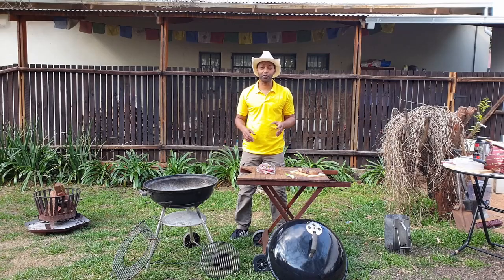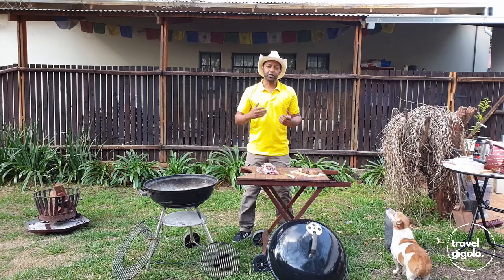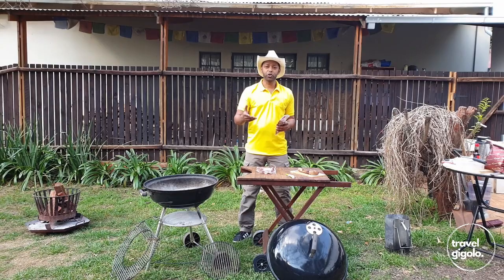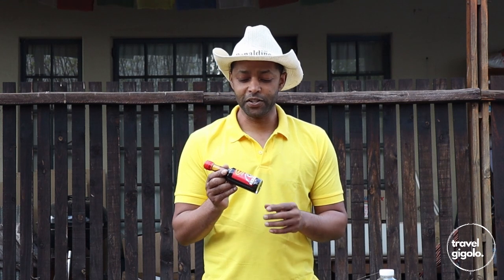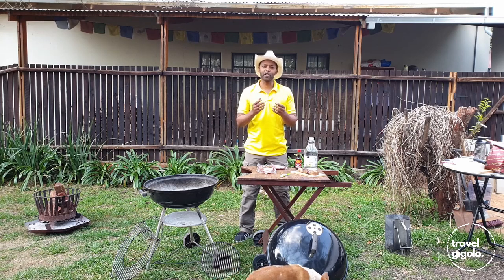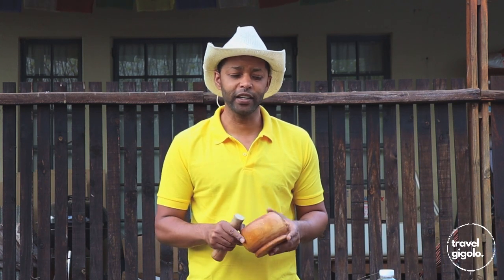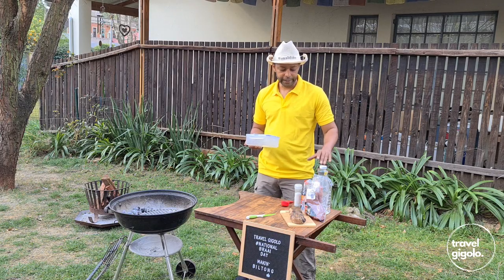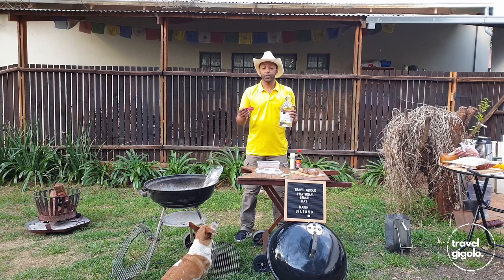National Braai Day - How to Make Biltong (South Africa Heritage Day Recipes)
We love a good braai! But what is a braai without snacks?! We show you how to make your own biltong, in celebration of National Heritage Day aka Braai Day. Hope you enjoy your NationalBraaiDay.

Ingredients for beef biltong:
-Some good meat, ideally beef rump (though many use topside/silverside)
-White spirit vinegar (or alternatively brown vinegar) [5 parts]
-Worcestershire sauce [1 part]
-Coarse Salt, ground [1 part]
-Crushed Pepper [1 part]
-Crushed Coriander Seeds [1 part]

Optional extras:
-Chilli spices [1 part]

Method:
-Mix 5 parts vinegar with 1 part Worcestershire Sauce.
-Soak meat in vinegar mix in a sealed container for at least 3 hours. Turn frequently.
-Remove from vinegar mix.
-Sprinkle with the spices (1 part each) on all sides.
-Let sit in spices for 24 hours in the sealed container, placed in a dark location.
-Hang up to dry in a well-aired location - you can even put a fan facing the meat to ensure air movement - with fat receiving the most light/sun/air.
-Leave to cure for at least 5 days, or more, depending on how wet you enjoy your biltong.

Extra tip:
-If your fat still needs some curing but the meat is how you like it, place the fat facing up, in some direct sunlight for a further few hours.